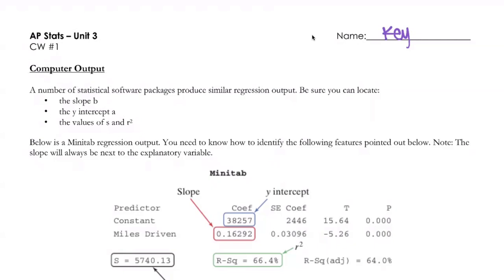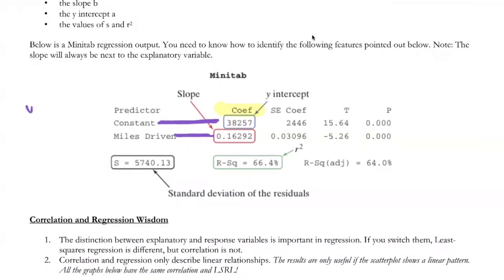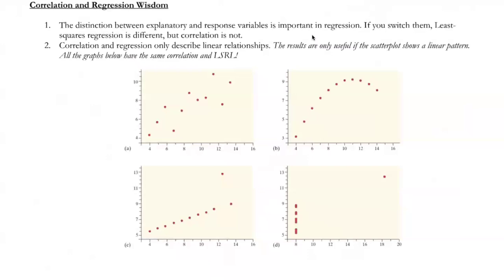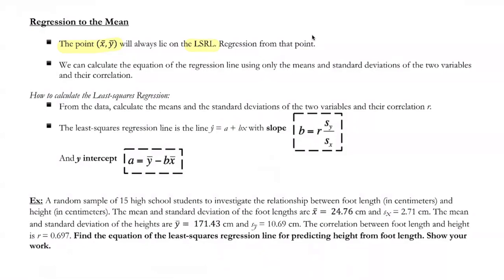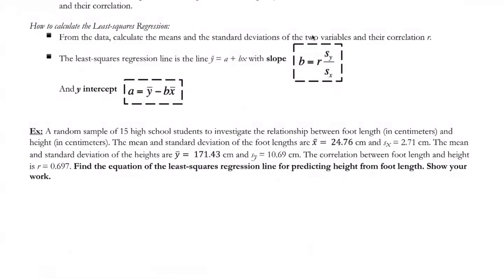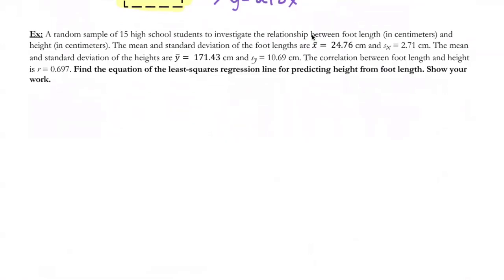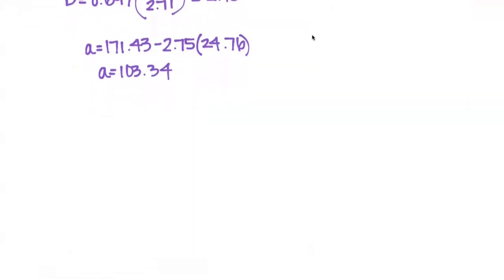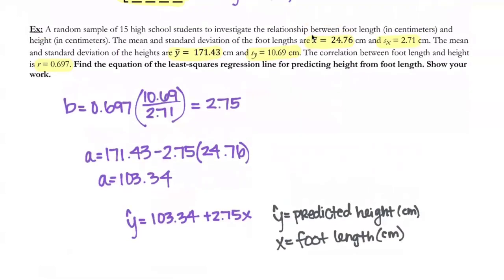AP Stats - Computer Output and Regression to the Mean